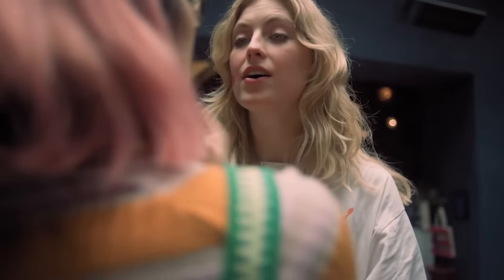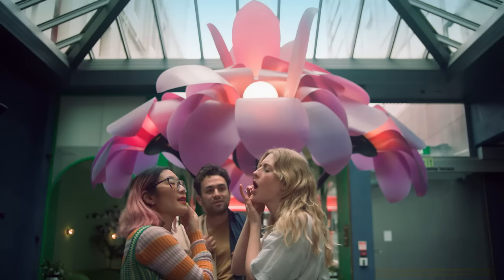A little bit of Wellington goes a long way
Looking for something a little bit different this summer? Dive into a little bit of Wellington.

Sitting at the heart of New Zealand, Wellington has a little bit of everything.

Fuel your mornings with coffee by the water before exploring laneways filled with street art. Make the most of an epic summer events line-up, and treat yourself to equally delicious and exciting cuisine in the city's renowned restaurants, cafes, and bars.

Surrounded by nature, Wellington is an outdoor-lovers paradise, with walking and cycling trails that offer breathtaking views from all angles.

There are infinite ways to fill your days in Wellington. Discover how a little bit of Wellington goes a long way.

Locations featured include Naumi Studio Hotel Wellington, Customs Coffee, Bowen Galleries, Mt Victoria, Wellington Waterfront, City Gallery Wellington Te Whare Toi, Kisa, Point Dorset, Hunters and Collectors and Secret Secret Club